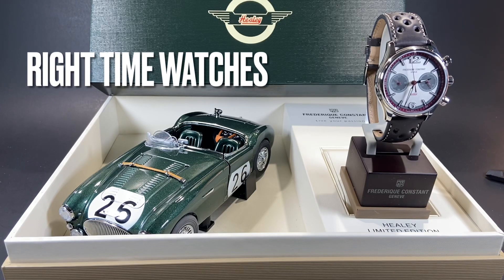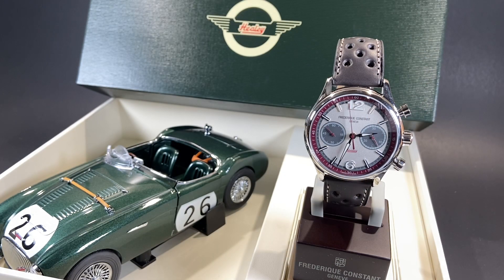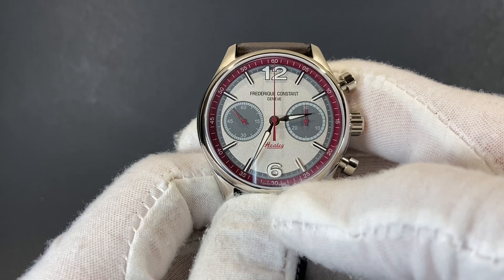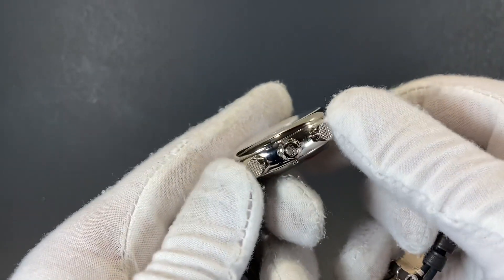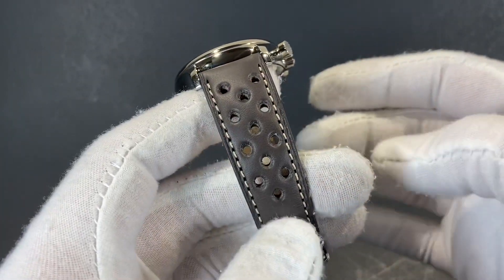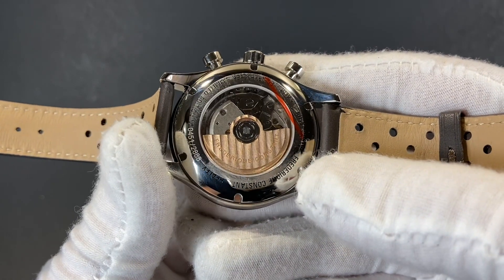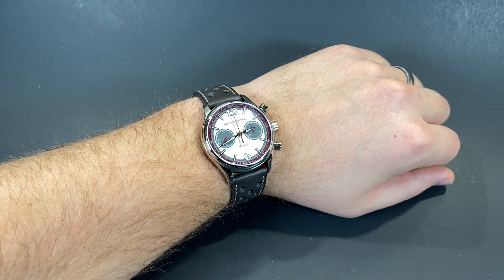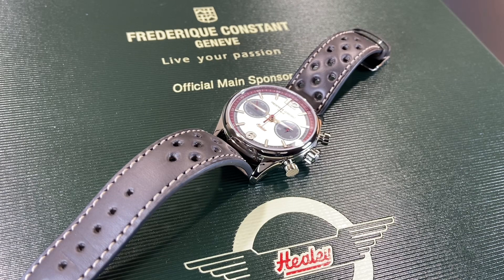Frederique Constant Vintage Healy Chronograph!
This stunner is an automatic chronograph watch. Model FC-397HSG5B6. This colorway is a Limited Edition of 2888 pieces. Swiss automatic movement. Stainless steel case. White color dial with grey color sub-dials and burgundy color outer ring. Brown leather band.